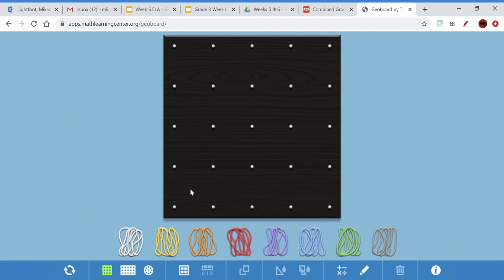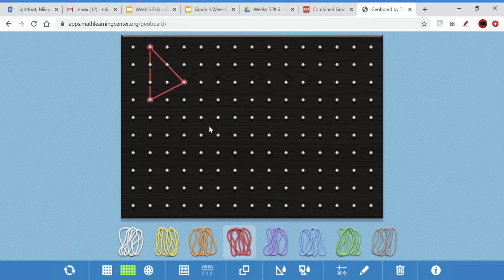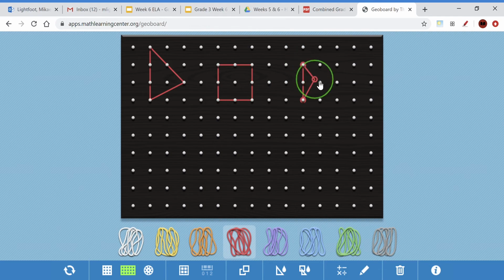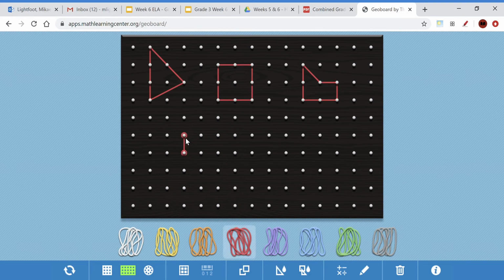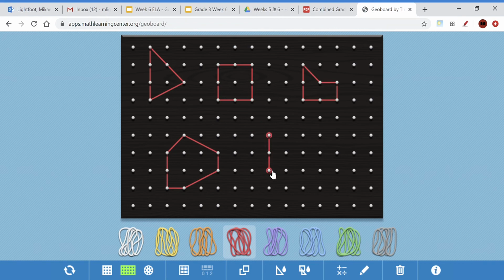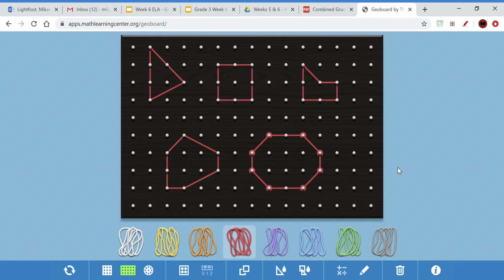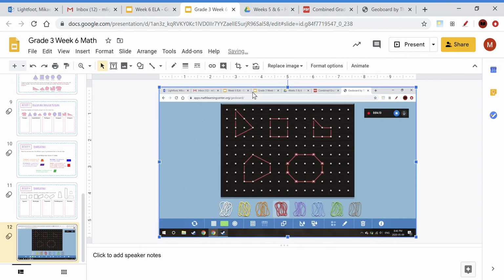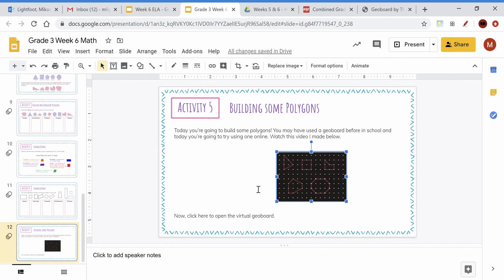Geoboard by The Math Learning Center